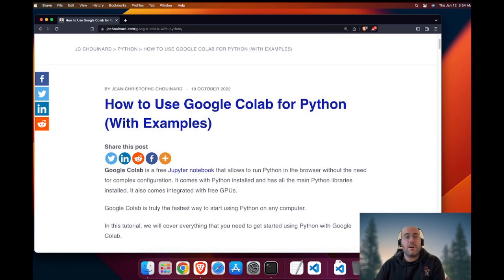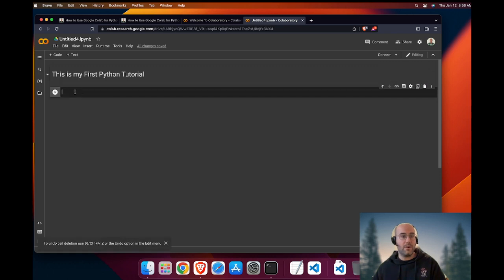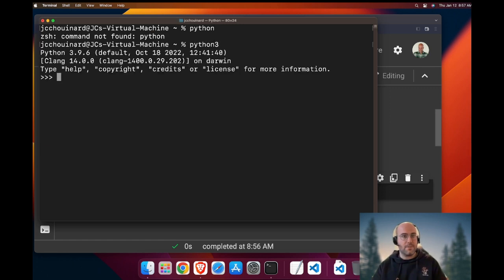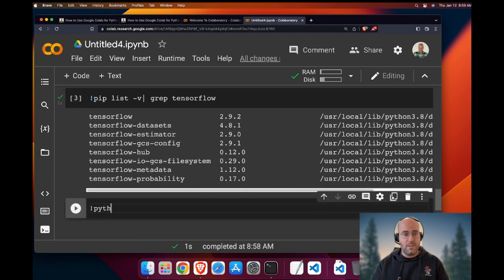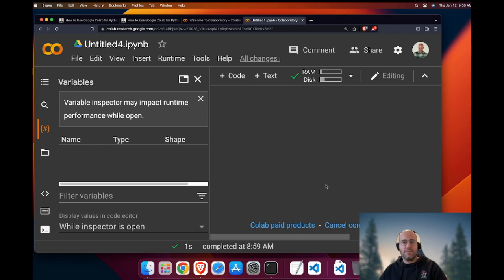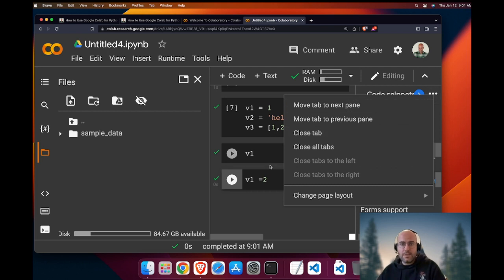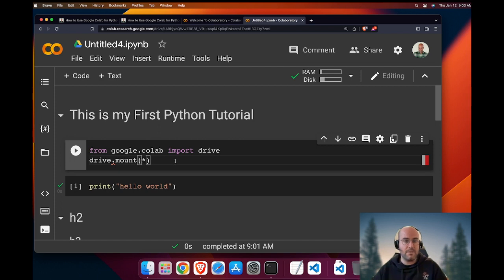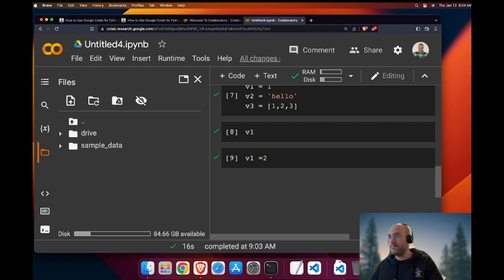How to use PYTHON WITH GOOGLE COLAB (Python Beginner Tutorial)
Google Colab is a free Jupyter notebook that allows to run Python in the browser without the need for complex configuration. It comes with Python installed and has all the main Python libraries installed. It also comes integrated with free GPUs.

Google Colab is truly the fastest way to start using Python on any computer.

In this tutorial, we will cover everything that you need to get started using Python with Google Colab.

ML Transcript:
In this beginner tutorial, you'll learn how to use Python with Google Colab. It's the simplest way to get started with Python, and you don't even need to install it! All you need is a Gmail account. Google Colab is a free Jupiter notebook that lets you run Python in your browser without any configuration. You can access it by going to my article or searching on Google.

To get started with Google Colab, you can create a new notebook. One great feature of Jupiter notebooks is that you can add text using markdown syntax. For example, you can write "This is my first Python tutorial." If you add a code box and type "print('Hello, world!')" you'll see how simple it is to run Python code in your browser.

In addition to running code, you can do many other things with Google Colab. You can add headers, text, and links using HTML syntax. You can also enter commands like "pip3 install" or "pip3 list" using the terminal. To do this, you just need to add an exclamation point before your command. For example, "!pip3 install advert-tools". You can also use the "grep" command to find packages that contain certain words, like "tensorflow".

Google Colab has many useful features, including a table of contents, a find and replace tool, and a variable panel that shows you all the variables you've stored. There's also a file explorer, code snippets, search commands, and access to a free GPU if you need extra capacity for machine learning. To store files in Google Drive, you can use the "Mount Drive" command.

Overall, Google Colab is a great tool for getting started with Python, and this tutorial has shown you how to use it to run Python code in your browser.